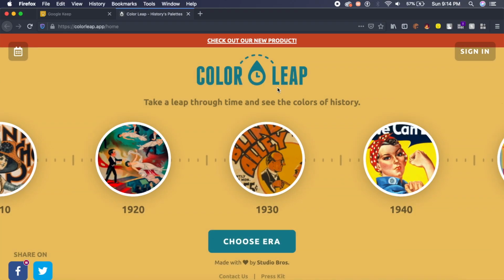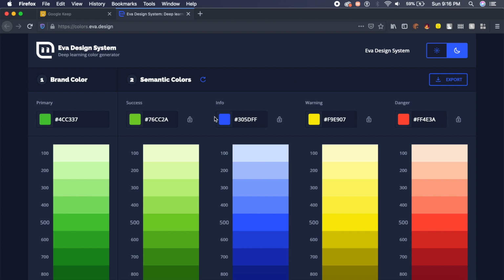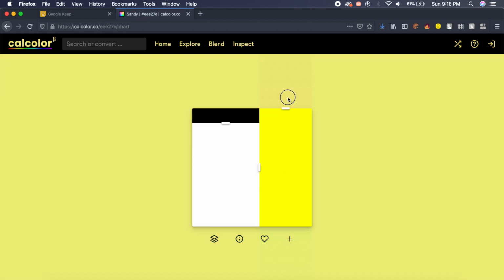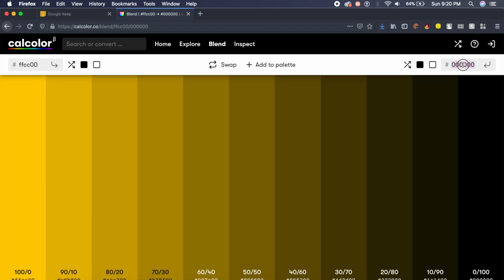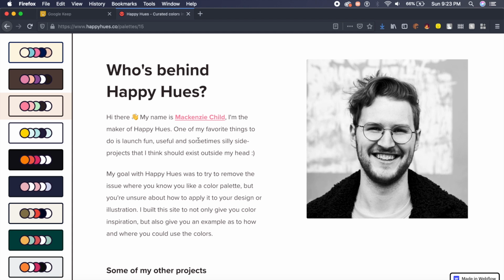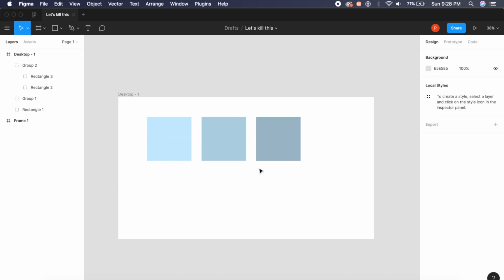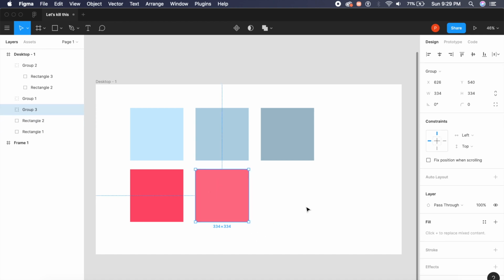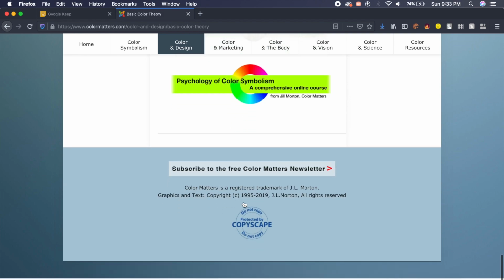Powerful Color Tools for Designers 2020 | Design Essentials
Today we'll look at some very useful and powerful color tools for designers in 2020. These tools will help you choose better colors and use them in your projects.